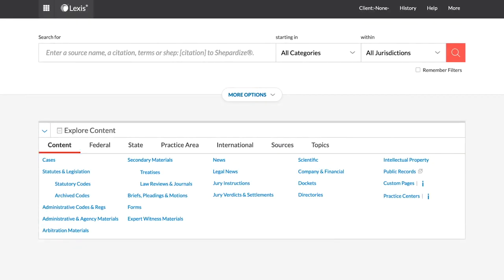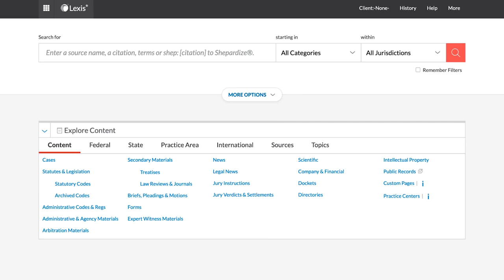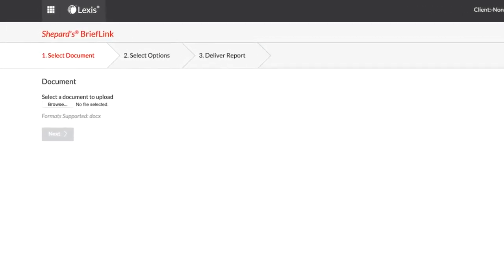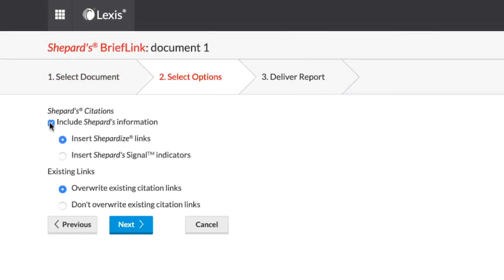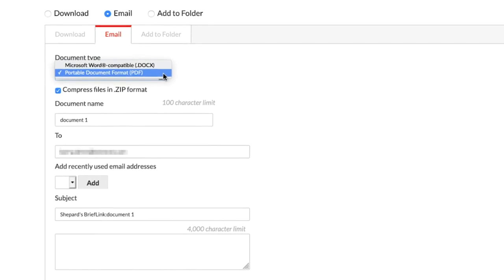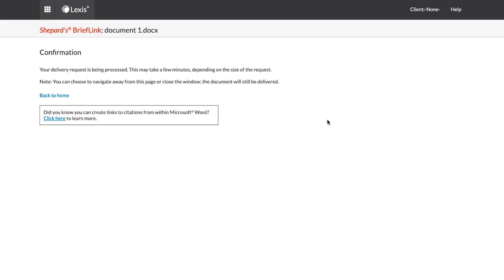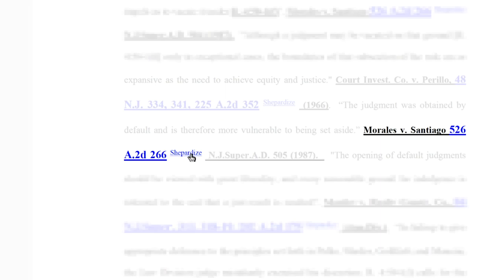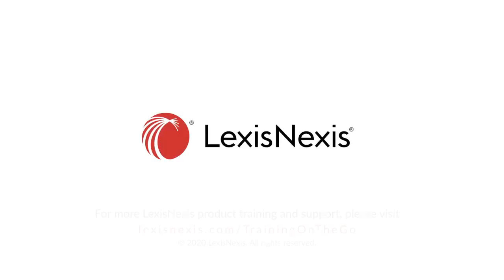Introduction to BriefLink on Lexis®